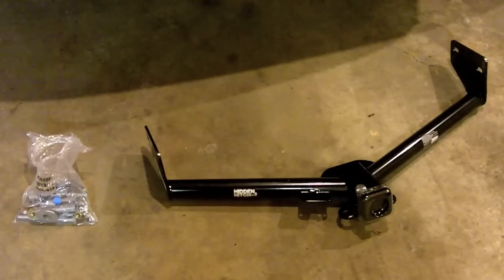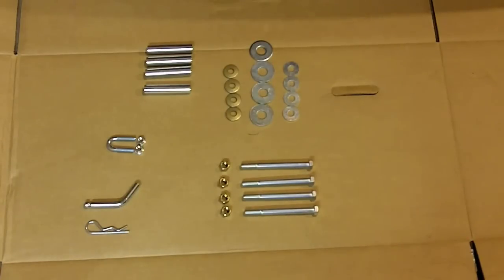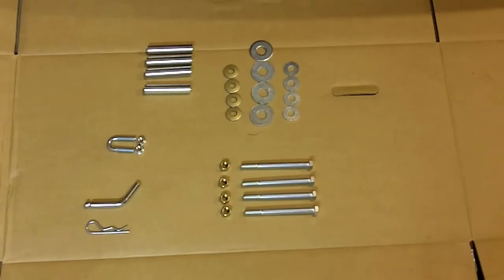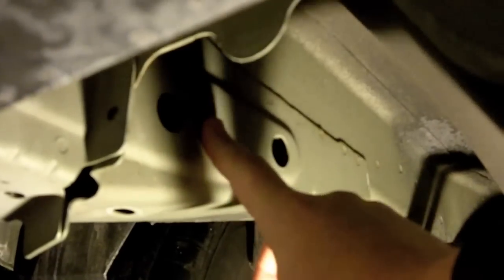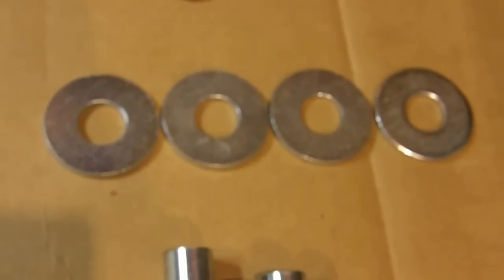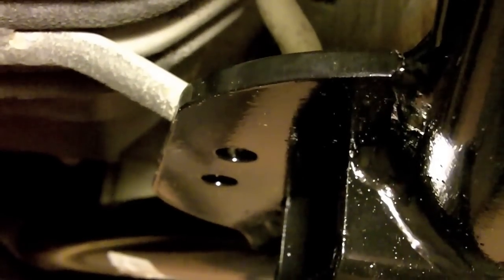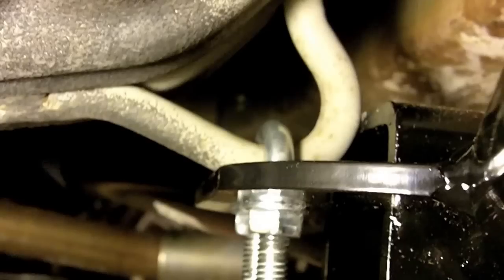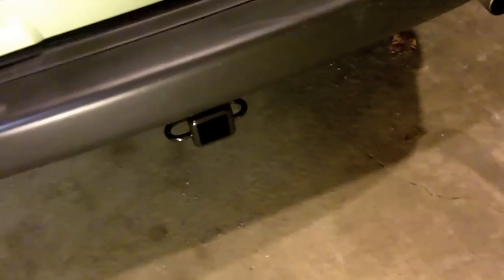2006 Honda Element Hitch Reciever Install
Here's how you install a class II hitch receiver on a 2006 Honda Element